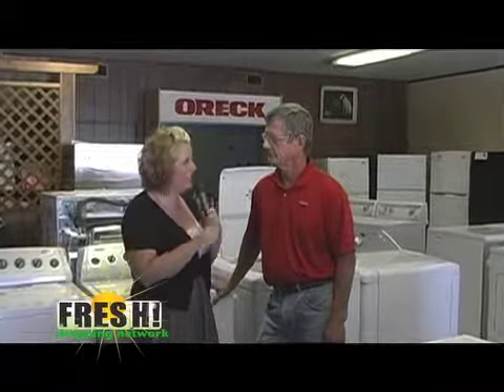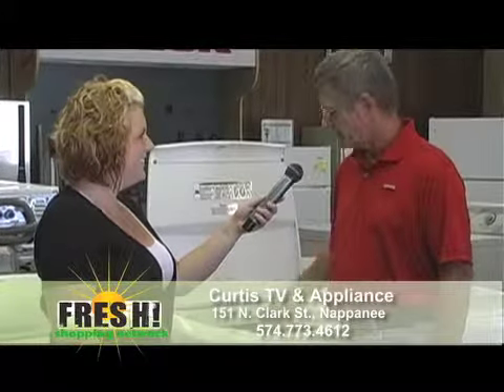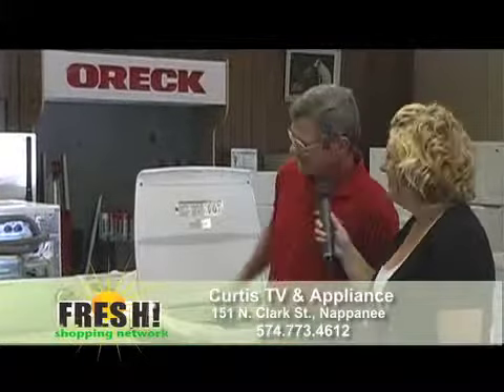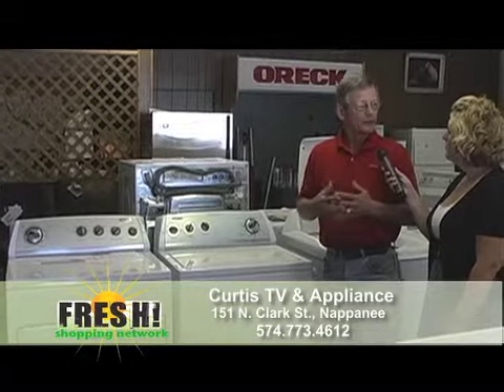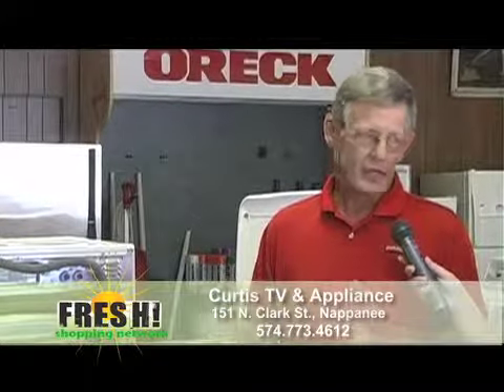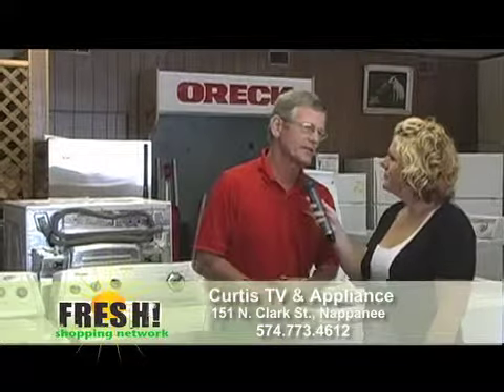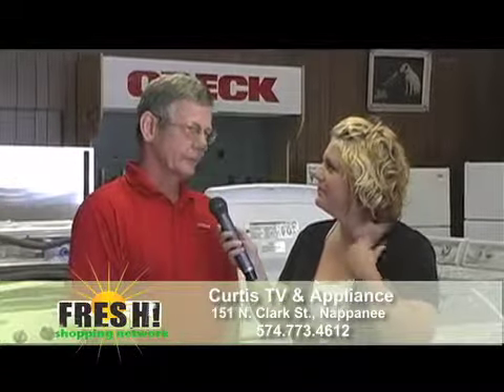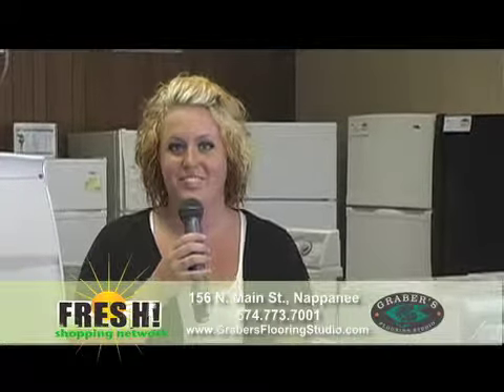FSN Show 064 Segment 4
The Fresh Shopping Network is the show that features local products, businesses, and services. It aires every Saturday at 7:00 am on ABC57 and is hosted by Craig Wallin and Courtney Wallin. Be sure to tune in as we sho-lo!
Check us out:
Fresh!- Saturdays at 7:30 am on ABC57
FSN- Saturdays at 7:00 am on ABC57